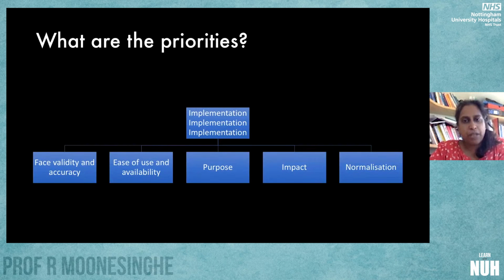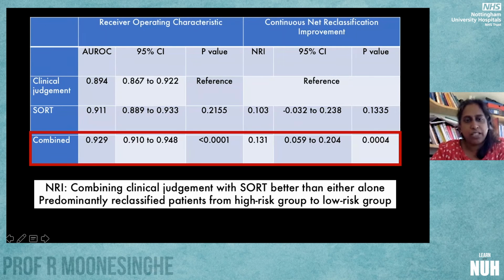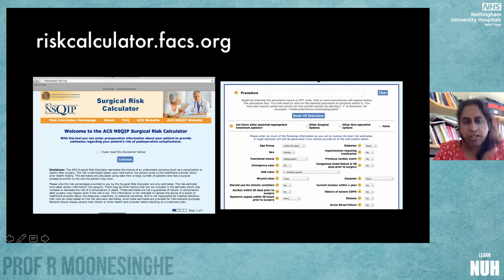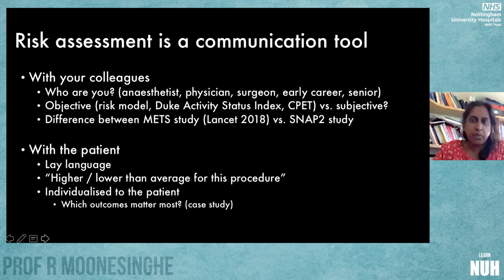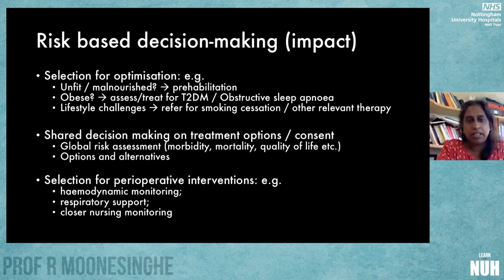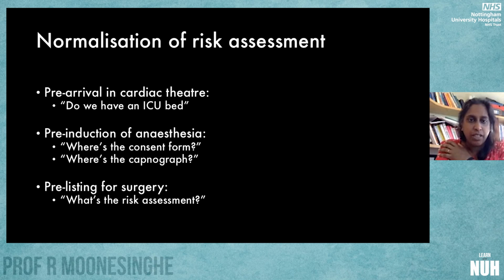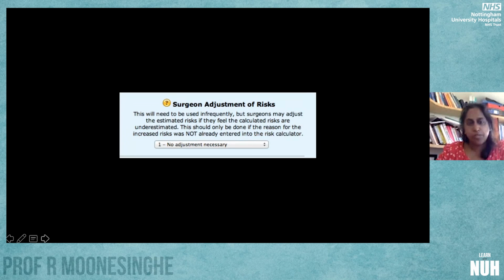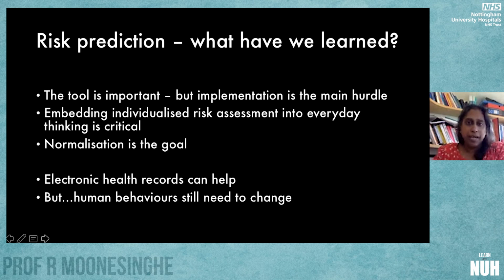Perioperative risk assessment: Current state and future look - Prof Moonesinghe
By Professor Ramani Moonesinghe,
May 2021

Anaesthetic Divi Day